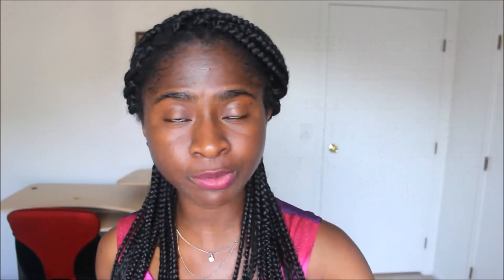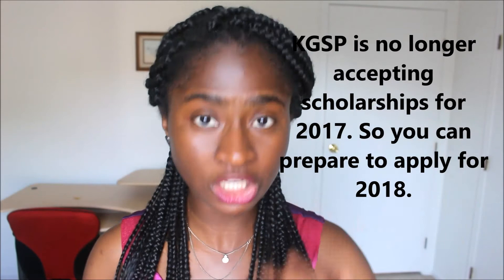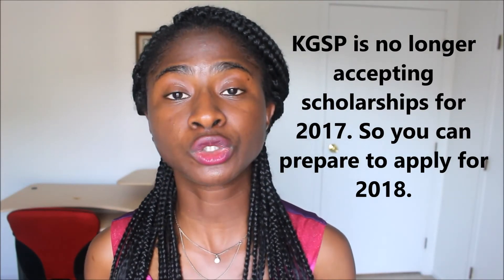Korean Government Scholarship Program (KGSP)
OR you can google the nearest Korean embassy near you for more information.